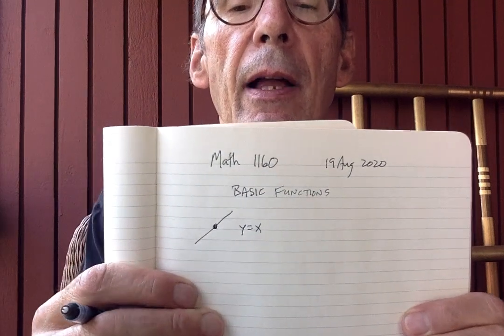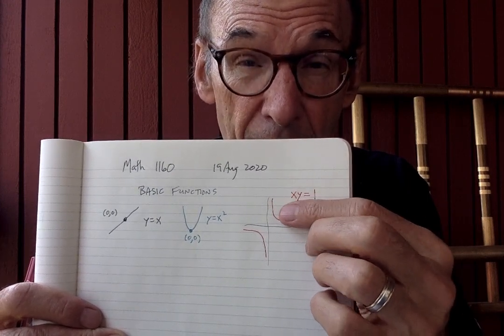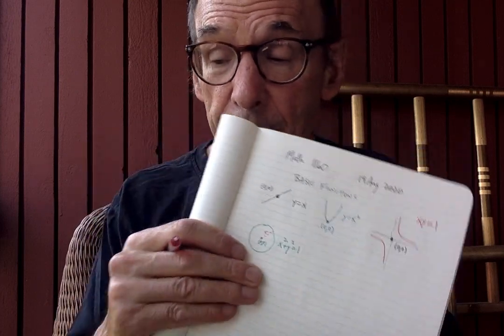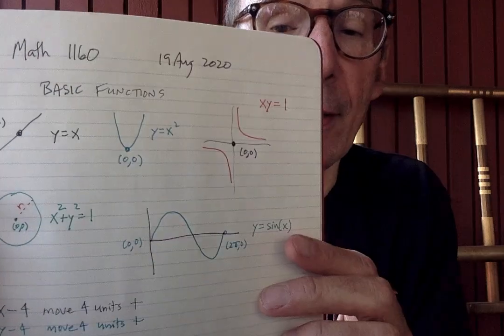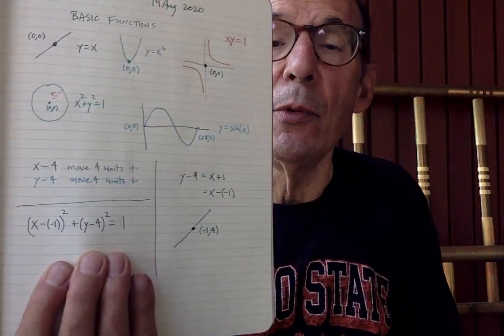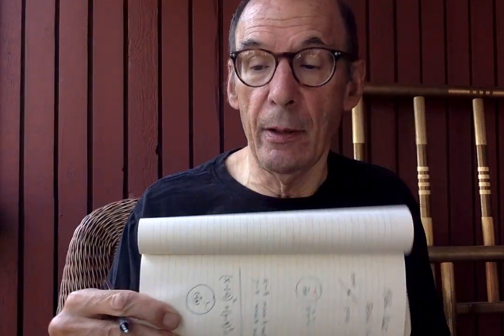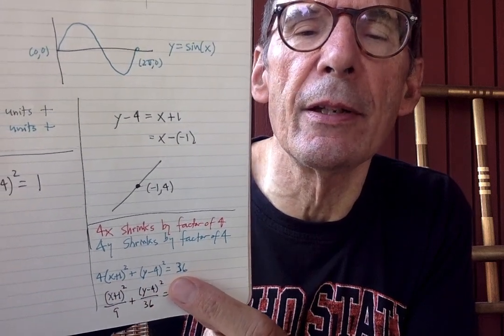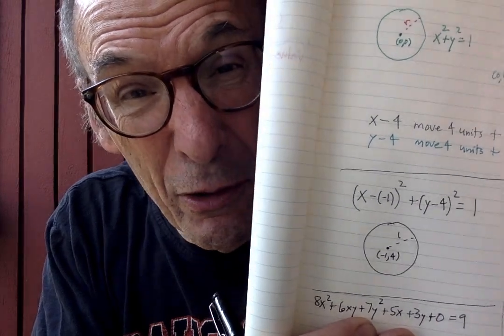Basic Functions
Shapes and Graphs and Transformations of the Basic Functions